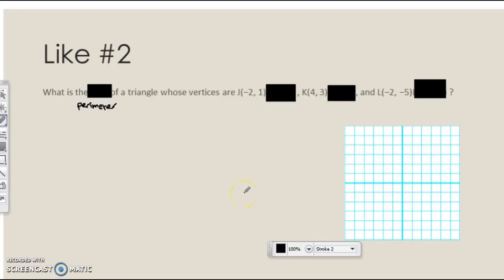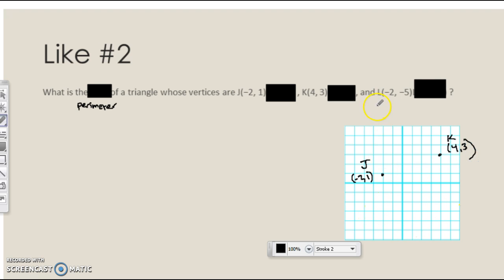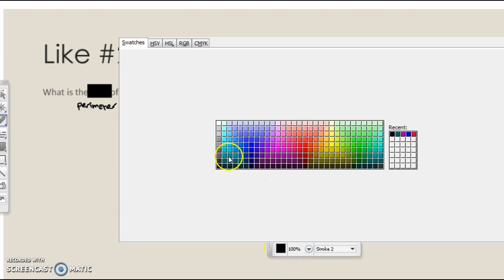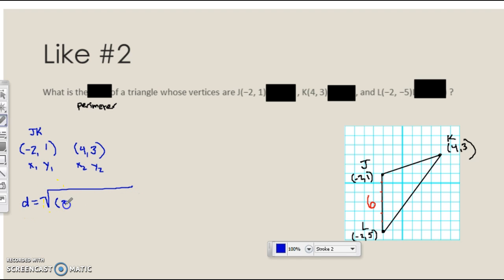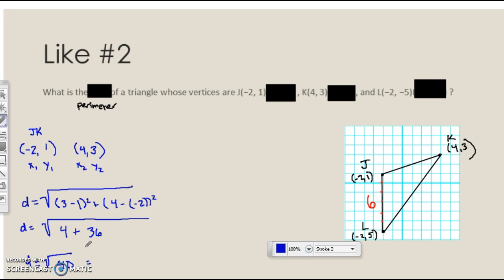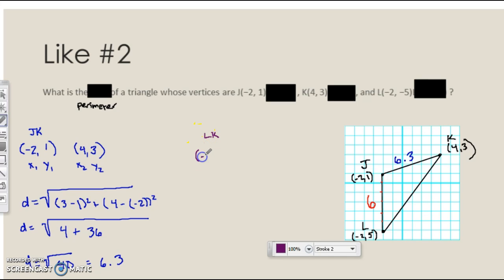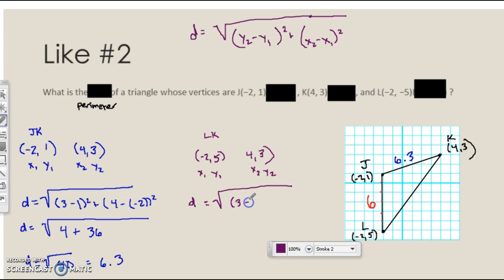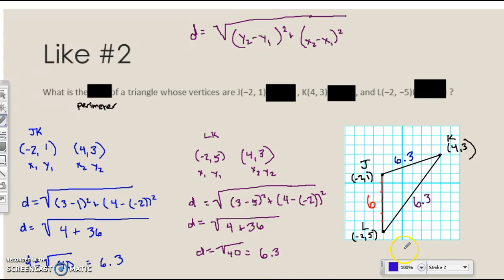GEO S1 4/2